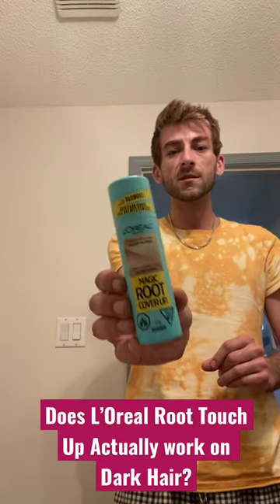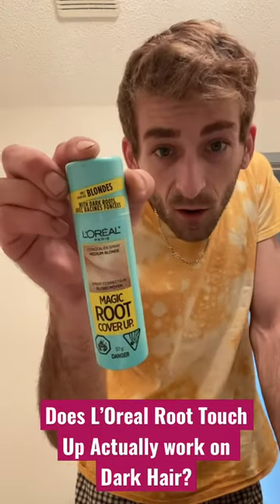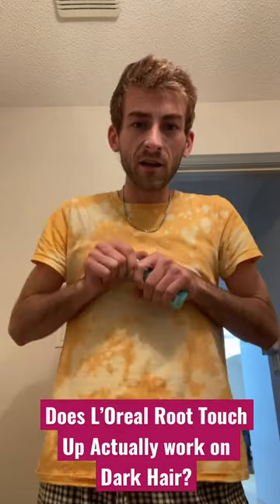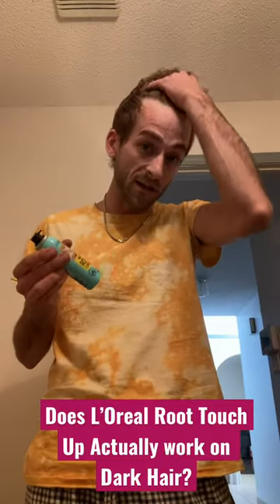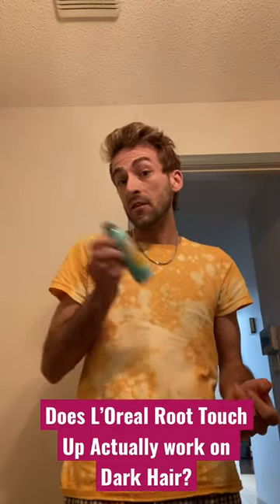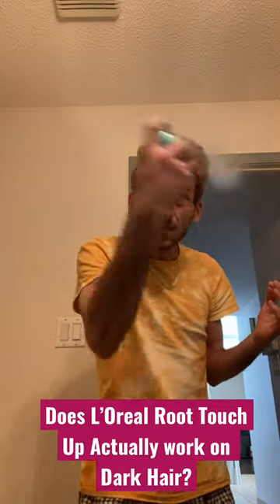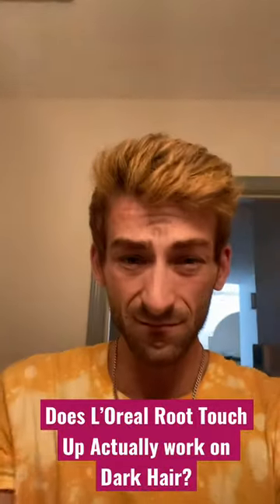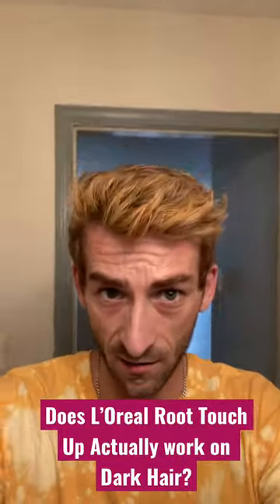Does L’Oreal Root Touch Up Actually work on Dark Hair?